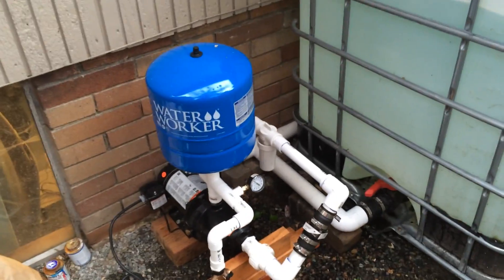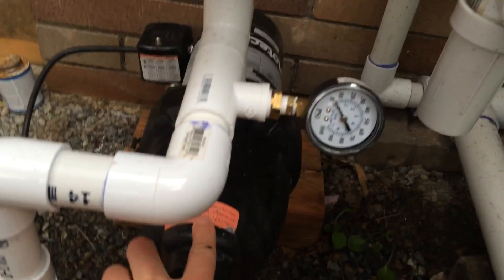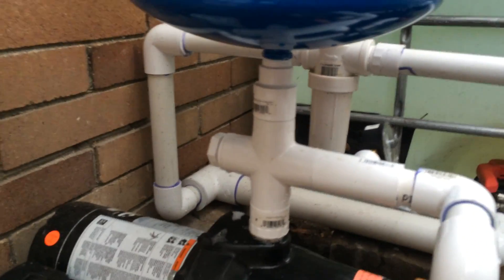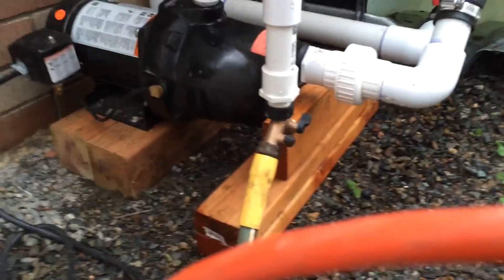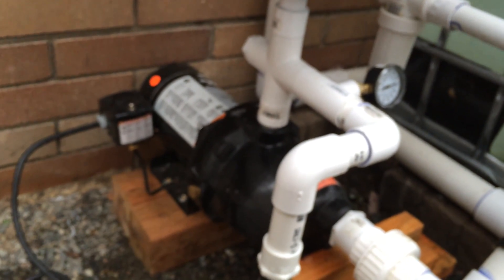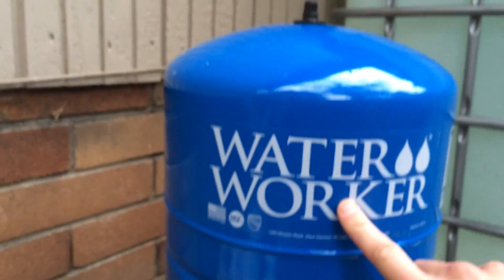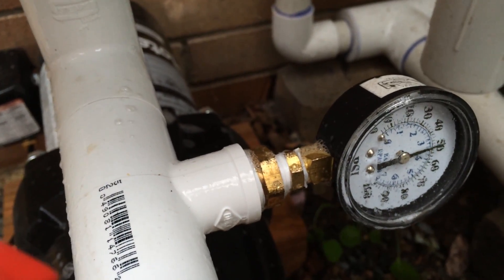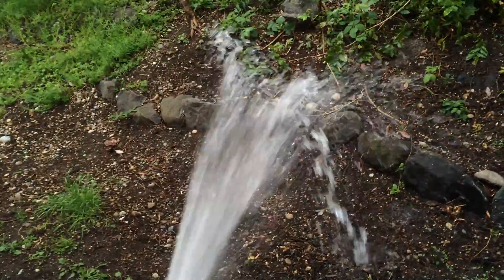Well Pump Problems - Can you help?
I have a new shallow well pump I want to use for irrigation but it keep cycling on and off. It won't hold pressure. It doesn't cycle as fast with this new pressure tank installed but still won't hold any pressure. Any help would be appreciated. I tried to trouble shoot via Flotec's site. The  pressure in the tank is about 35 and the switch should be cutting in at 40 and out at 60.